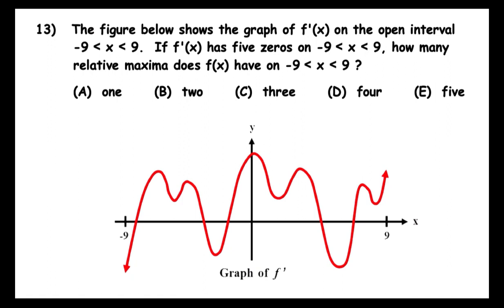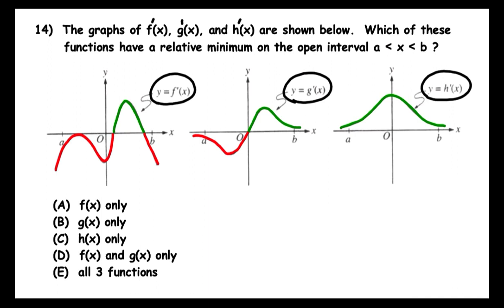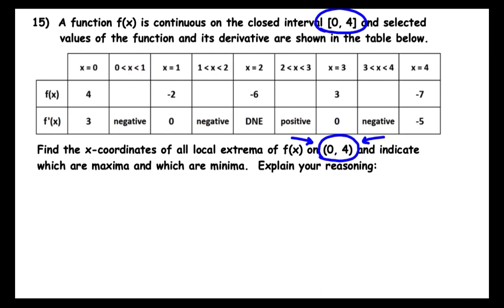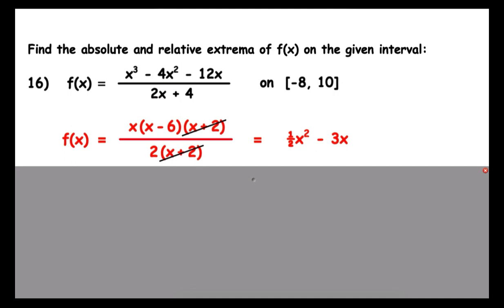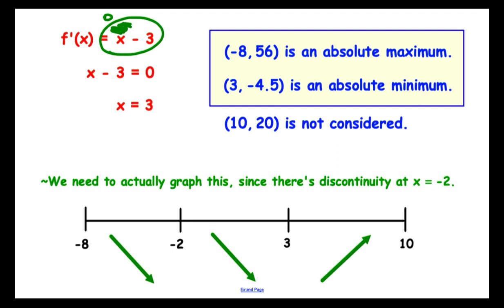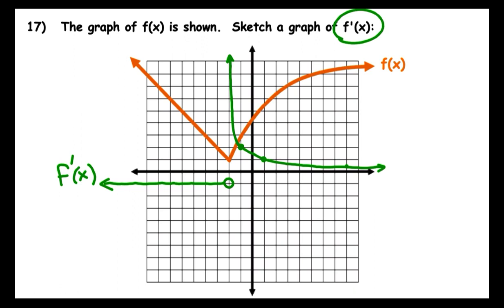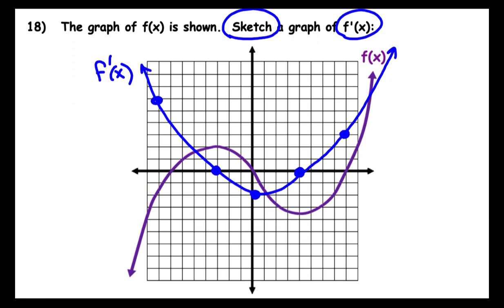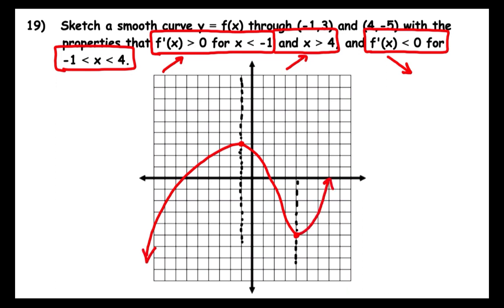AB BC 3A day3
The First Derivative Test (continued)